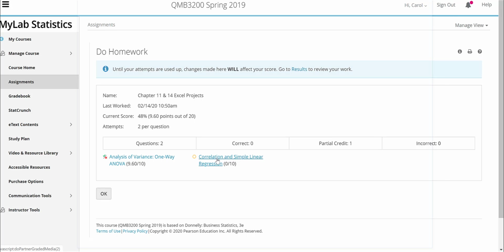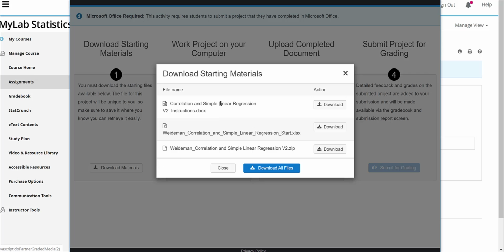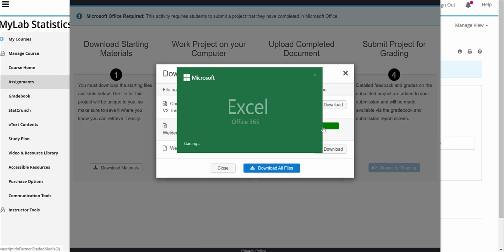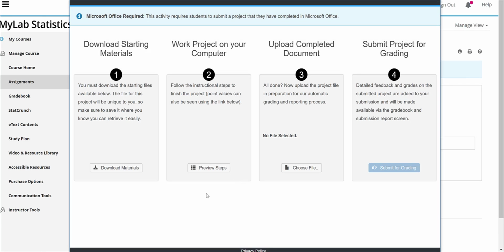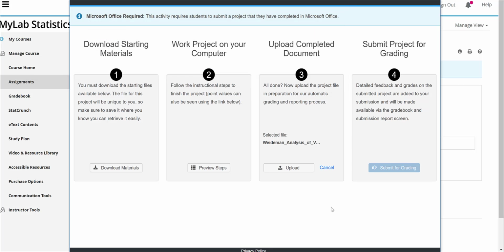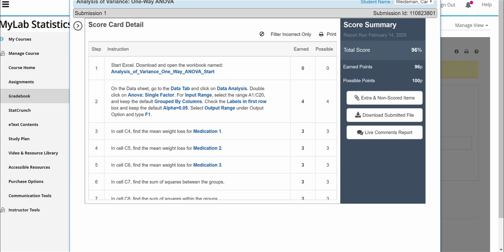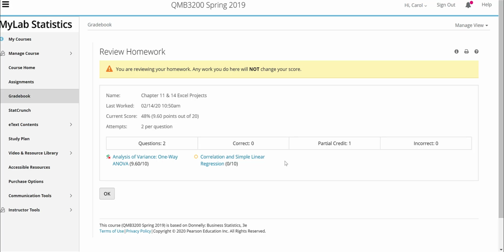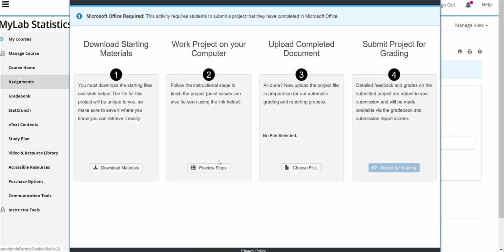QMB3200 Excel Projects